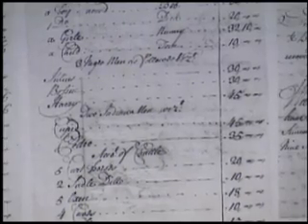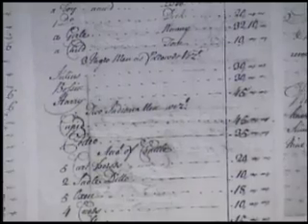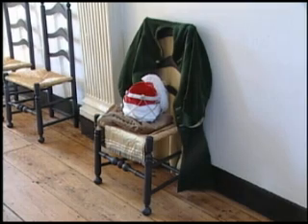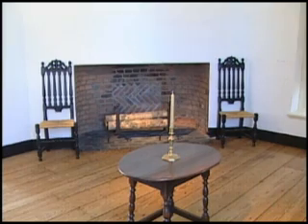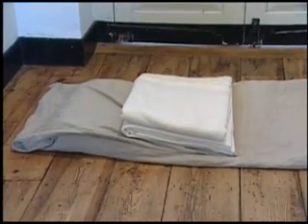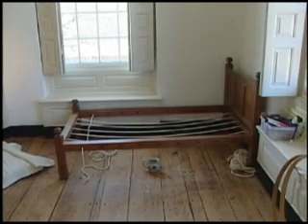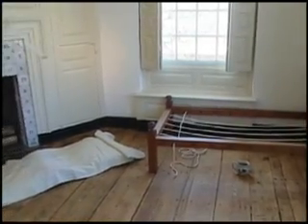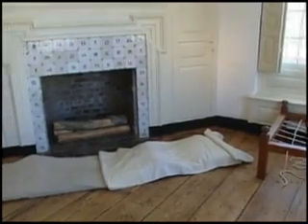Moment in Time William Trent House Slaves 2-27-12